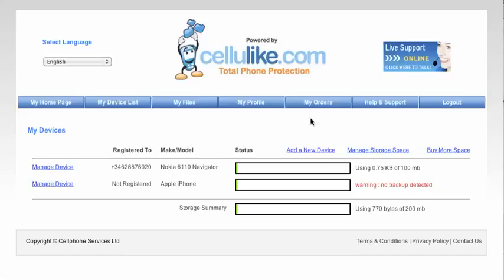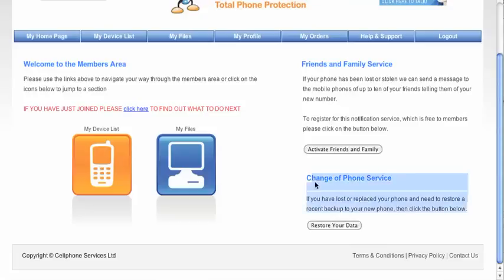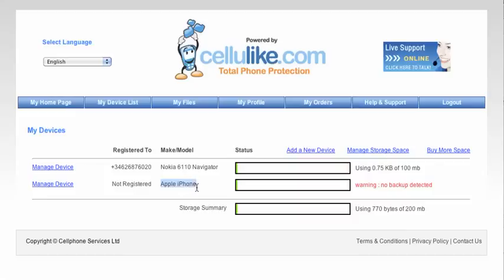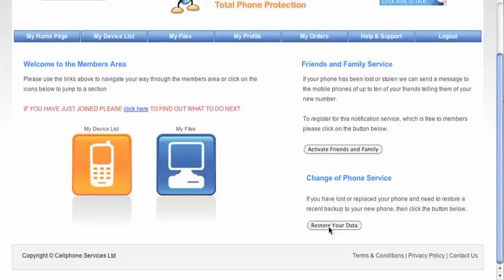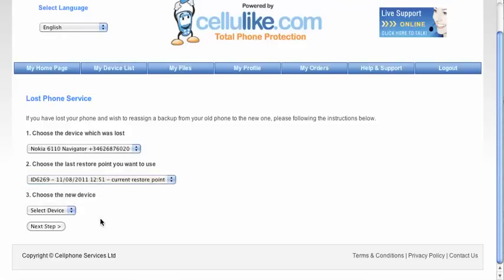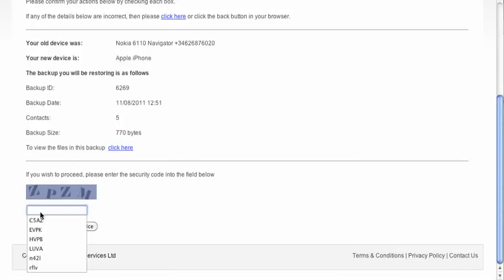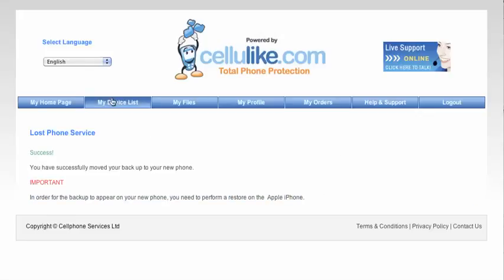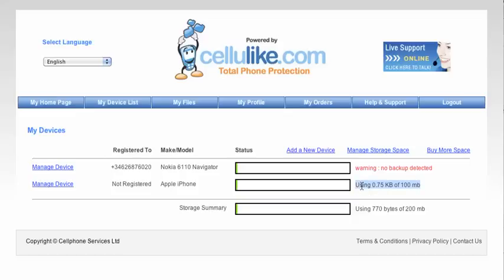Lost Phone Service on Cellulike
This demonstration shows how to move files from one mobile device to another mobile device using the cellulike lost phone service in the case you have backed up your files on one device and then want to restore them onto another new device. In this demo we are showing how to move files from a nokia to an iphone.